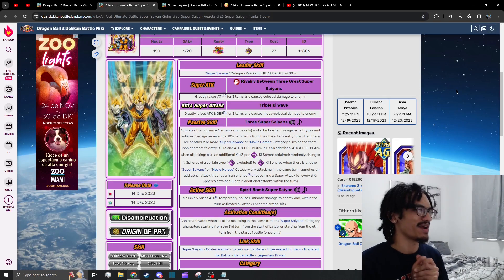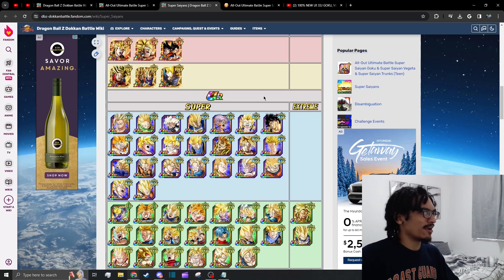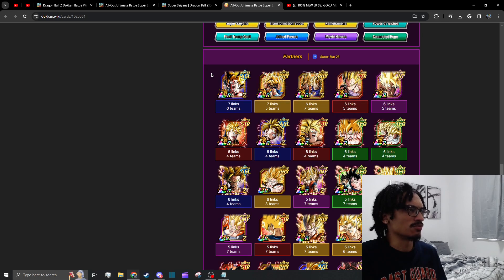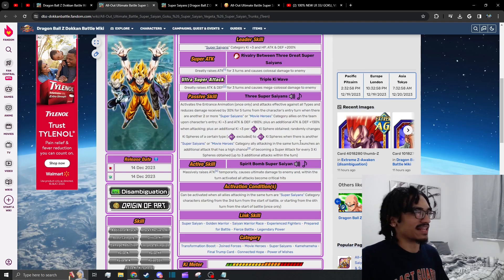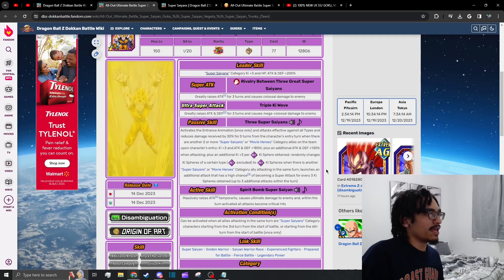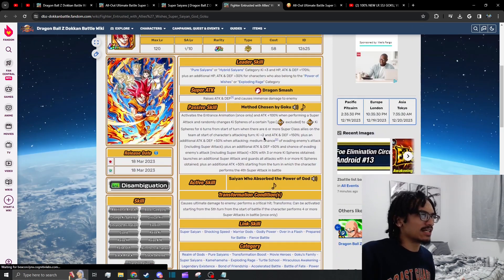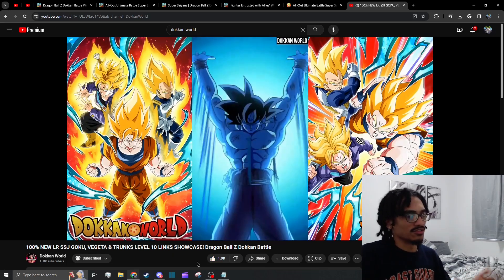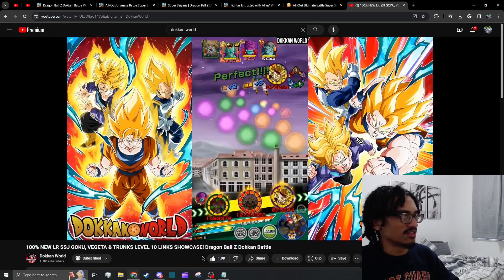The Best Offensive Active Skill in Dokkan?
Their active skill quite literally sends bosses to the shadow realm.